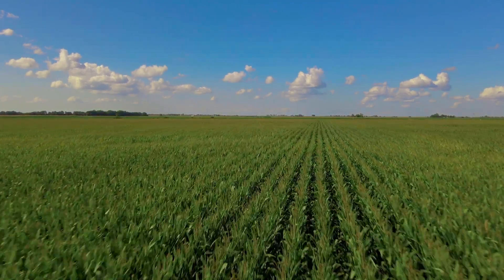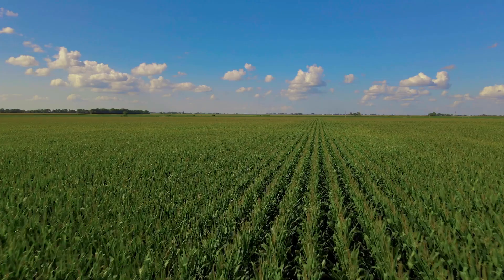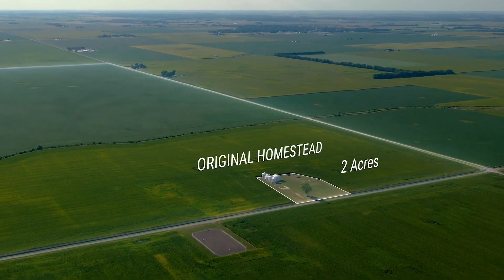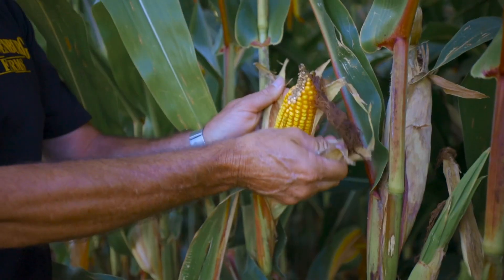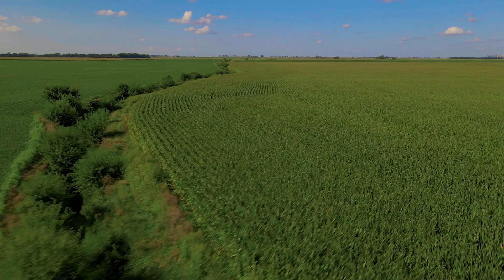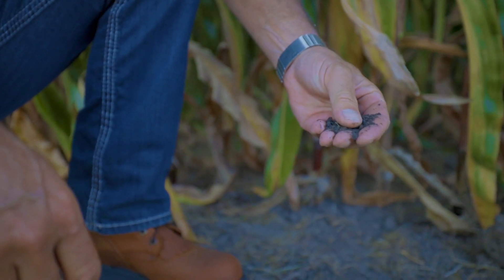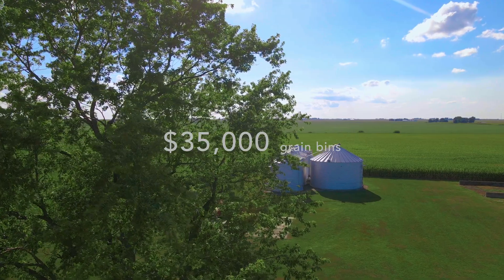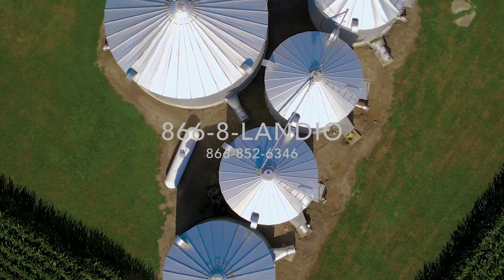320 Acre Income Producing Farm • Land for Sale in Illinois - LANDiO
For the first time in generations, we are honored to present this 320 Acre, incoming producing farm with rich soil in Central Illinois.

Illinois  |  320 Acres  |  $5,763,000

If you have land, farms and/or ranches you would like to sell and reach a global audience in an engaging way, Call or Text LANDiO anytime at 866-8-LANDiO and say, "SELL".

Approximately 3 hours South of Chicago and less than 3 miles from the township known as Fat Hill in Piatt County, this property features some of the most fertile soil in the World.

The farm features County maintained roads along the entire North, East and West boundaries with electricity already on the property.

This easy access provides efficient transportation to the surrounding Cities and Towns.

Decatur, where the agricultural giant ADM is located, has a population around 70,000 and is only 10 miles West of the property.

Champaign, home to the University of Illinois, is 35 miles away. Champaign / Urbana / Savoy has a population over 140,000.

Just West of Champaign is the Village of Mahomet, ranked one of the top places to live in Illinois. Mahomet has a population of around 9,400.

Bloomington / Normal, with a population over 132,000 is around 50 miles North of the property.

The two main high quality soil types on the property are:
Drummer silty clay loam, represented by 152A and Flanagan silt loam which is 154A.

The original homestead site comprises approximately Acres and currently houses the property’s 5 grain bins with aerators and a total capacity of more than 38,000 bushels.

There are many benefits of income producing farmland and this property is farmed by a successful local farmer who lives down the road.

We were blessed with the opportunity to meet Mr. Brandenburg and gain further insight into this amazing property. Please watch the property video to hear Mr. Brandenburg’s insight on the quality of this amazing farm.

This farmland is priced at $17,900 per Acre and includes 100% of the mineral rights.

The grain bins are valued at $35,000, which bring the total price to $5,763,000.

We are grateful to partner with Illinois real estate broker Eric Nurmi of EXP Realty on the sale of this income producing farm.

GPS Coordinates

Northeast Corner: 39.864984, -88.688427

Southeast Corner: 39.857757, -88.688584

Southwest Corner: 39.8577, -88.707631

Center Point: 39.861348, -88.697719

Real Estate Land for Sale for Farmland for Sale in Illinois